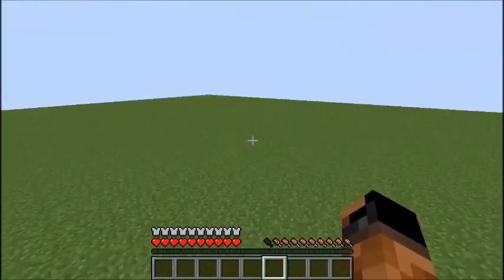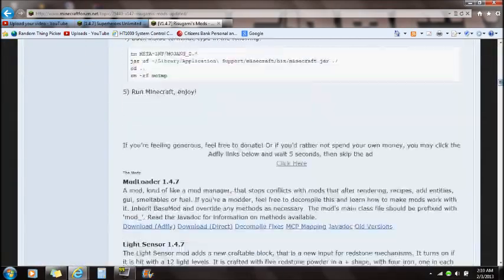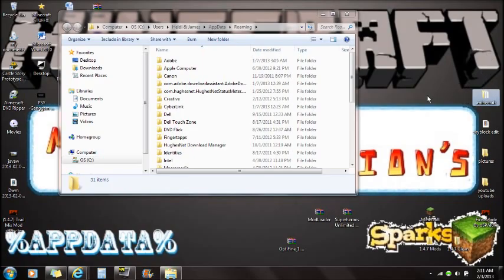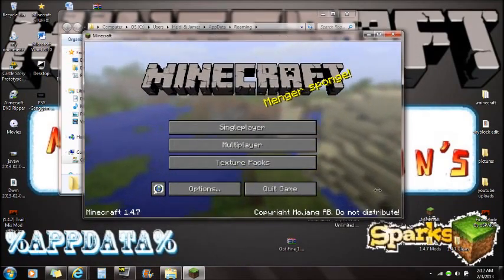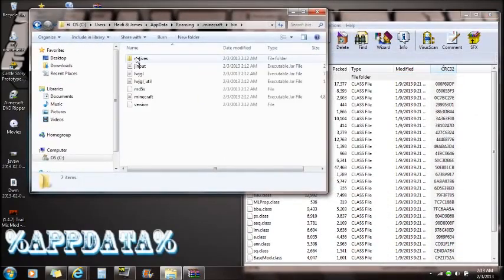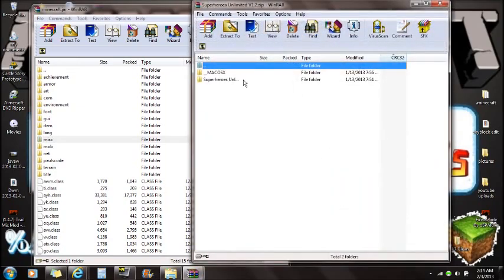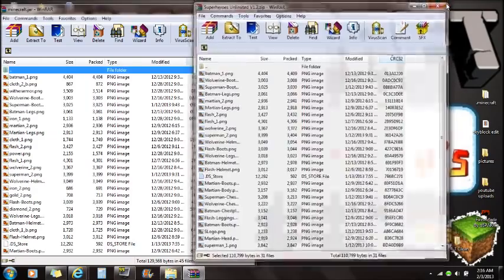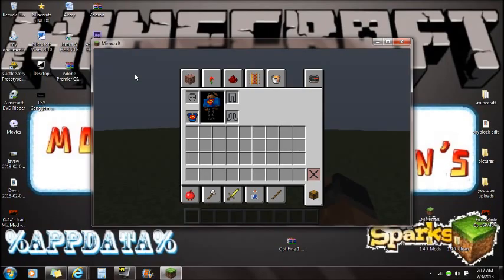(1.4.7) Super Heros! -How to install Batman,Superman,Wolverine and much more!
ΞΞΞΞΞΞΞΞΞΞΞΞΞΞΞΞΞΞΞΞΞΞΞΞΞΞΞΞ

    ***NOTE*** Make sure u download the one for 1.4.7

 ΞΞΞΞΞΞΞΞΞΞΞΞΞΞΞΞΞΞΞΞΞΞΞΞΞΞΞΞ